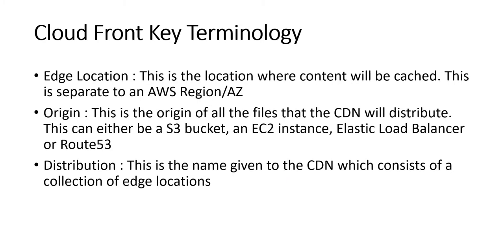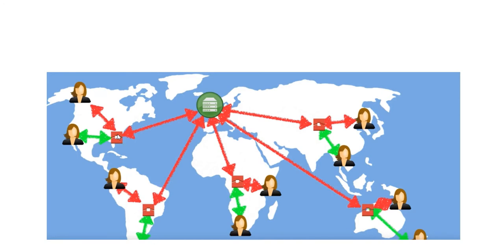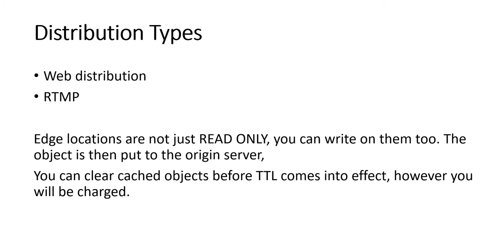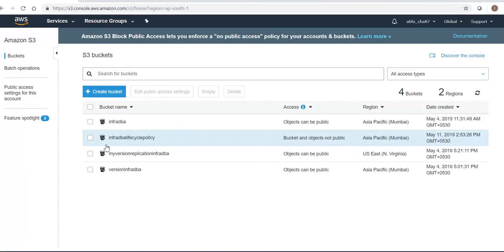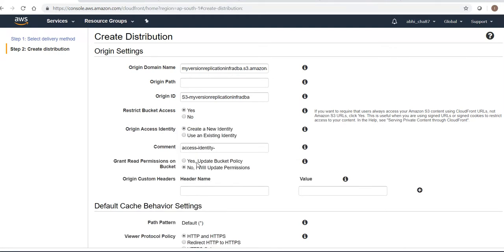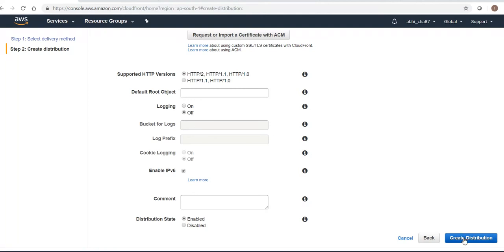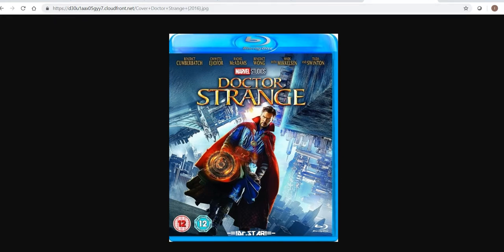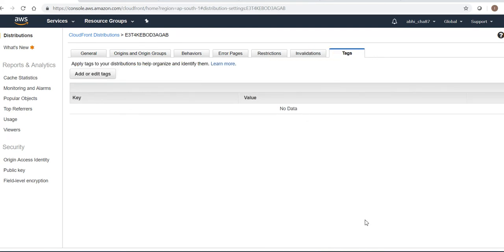AWS Tutorial 7 - AWS CloudFront Distribution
AWS CloudFront Distribution Lab